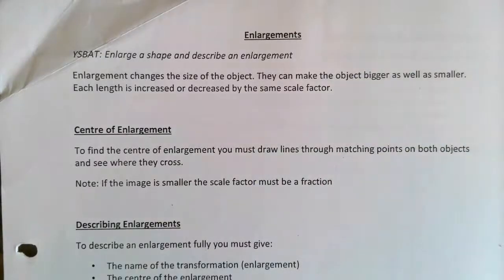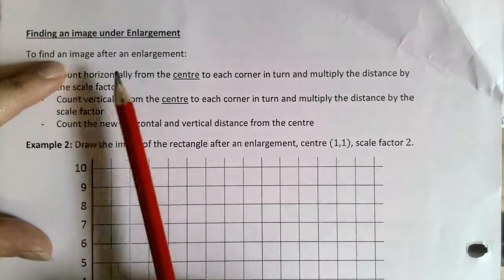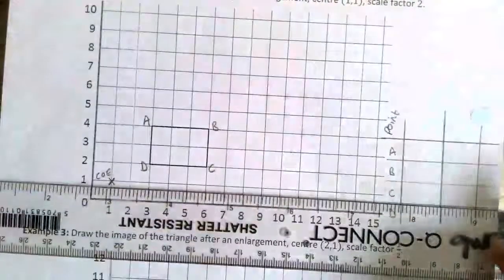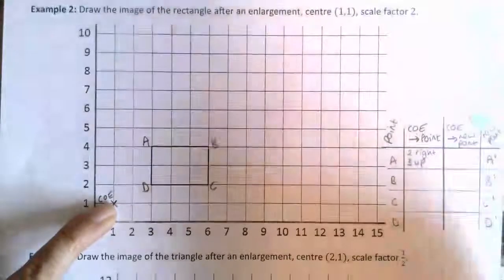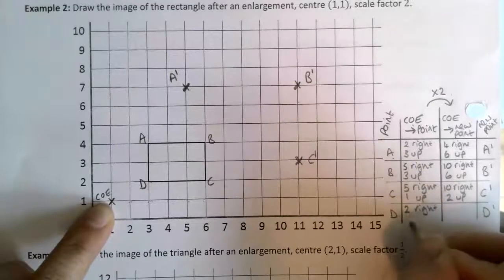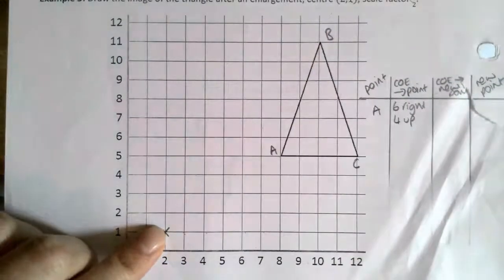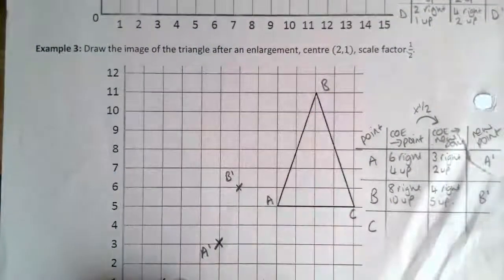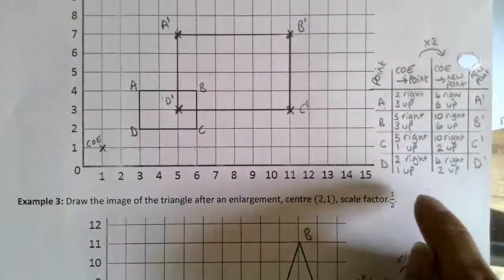9P Enlargement Pg 92